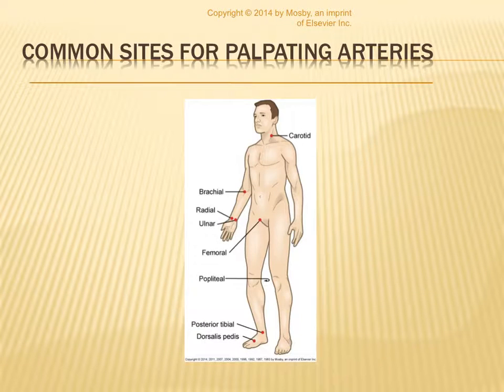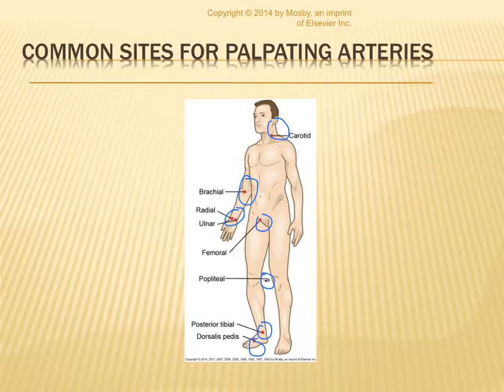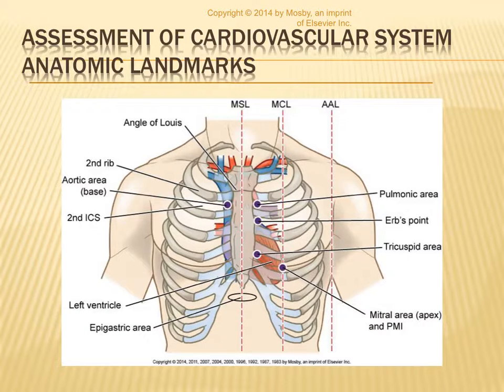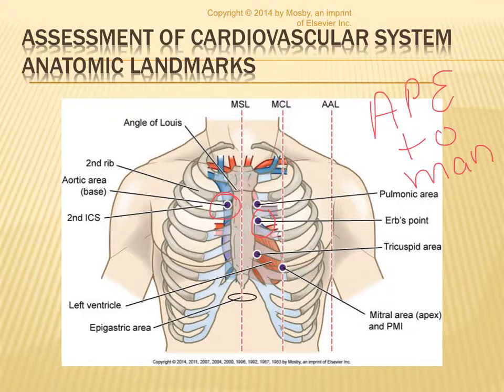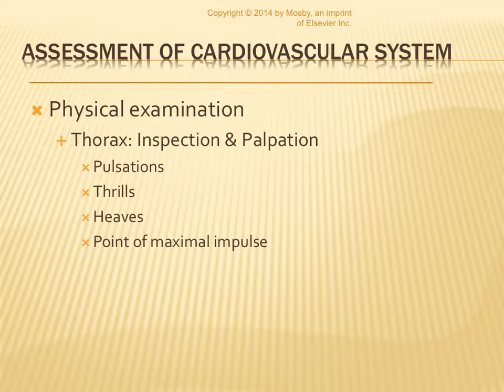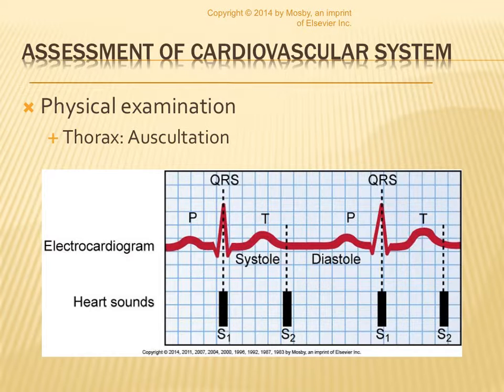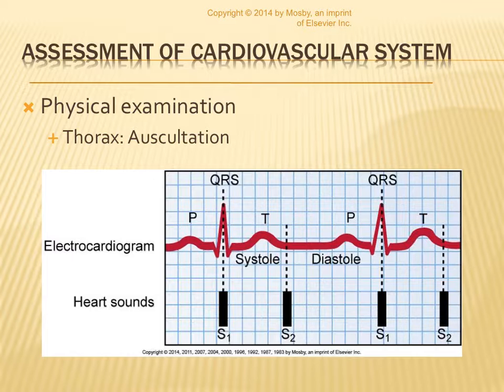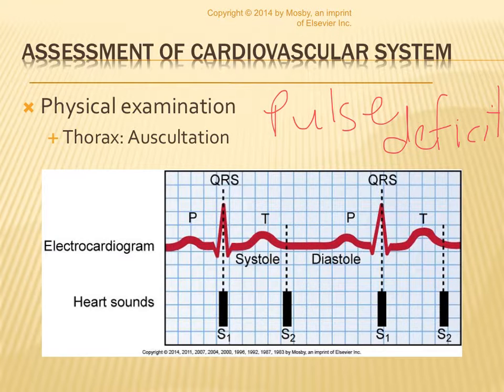NUR 212 ch 32 part 3